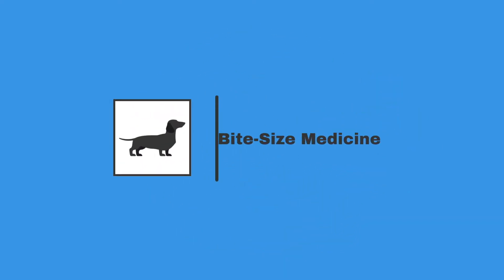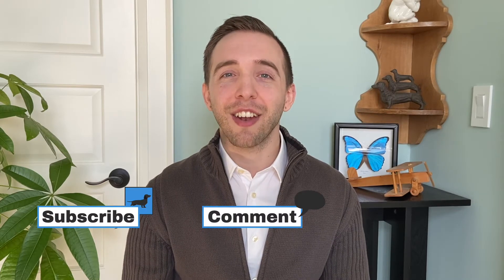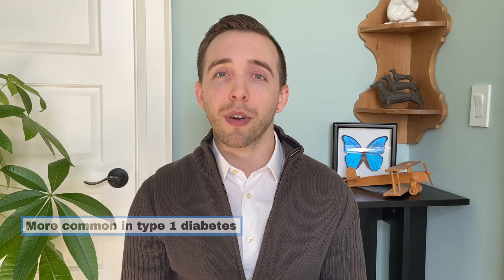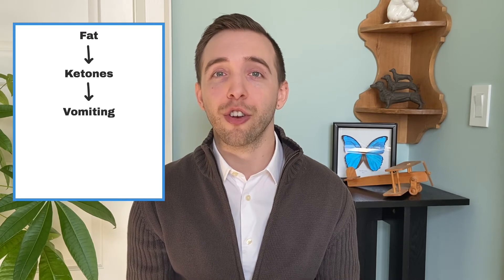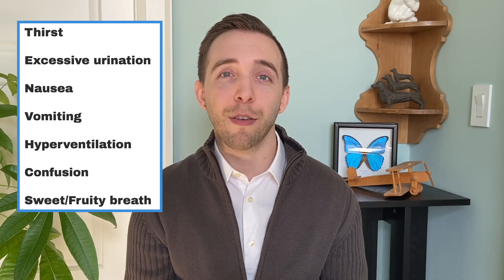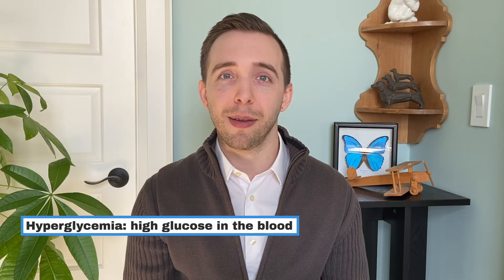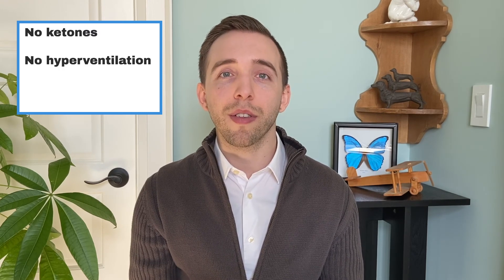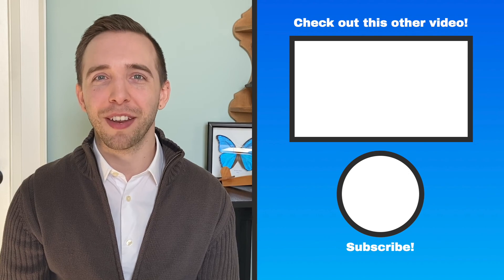Diabetic Emergency: Diabetic Ketoacidosis Treatment & Hyperglycemic Hyperosmolar State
Diabetic Emergency: Diabetic Ketoacidosis Treatment & Hyperglycemic Hyperosmolar State. DKA and HHS are two diabetic emergencies that can arise when diabetes is not properly managed. It is important to recognize them and to know what to do when they occur. This video will cover the signs and symptoms of DKA and HHS.

--- TIMESTAMPS ⏰ ---
00:00 Diabetic Emergency: Diabetic Ketoacidosis Treatment & Hyperglycemic Hyperosmolar State
00:21 Introduction
01:21 Diabetic Ketoacidosis (DKA)
02:40 Hyperglycemic Hyperosmolar Non-Ketotic Syndrome (H-HONK)
04:00 Conclusion